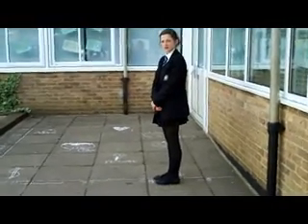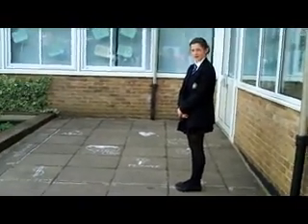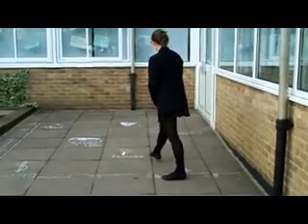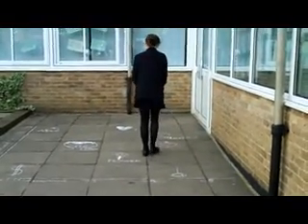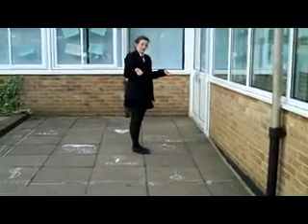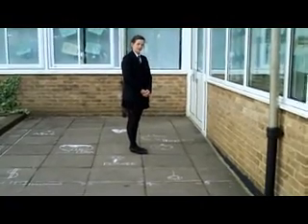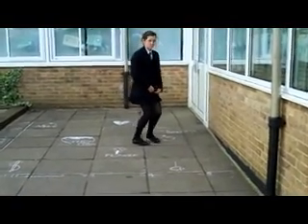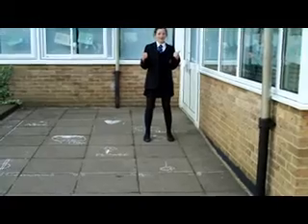Zi6 0014 WMV V9